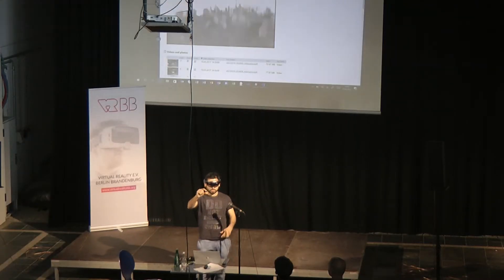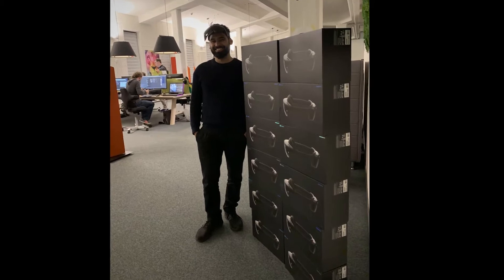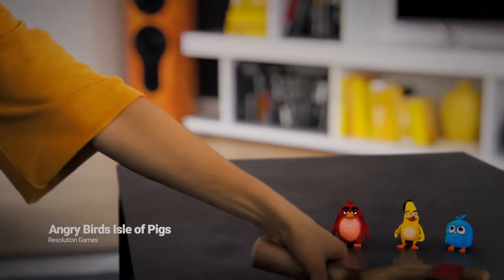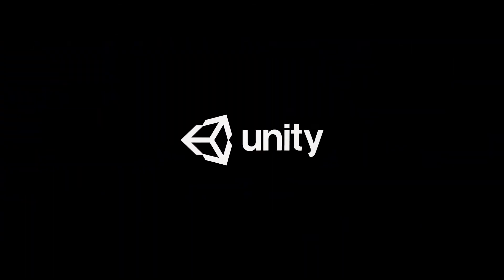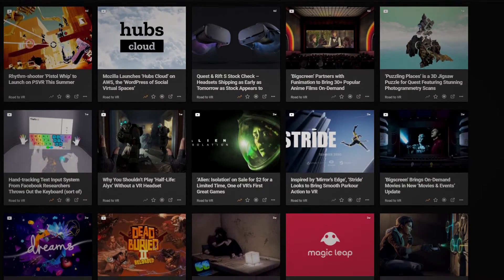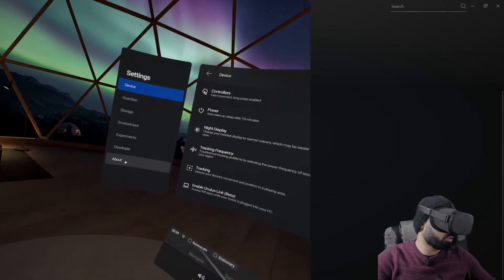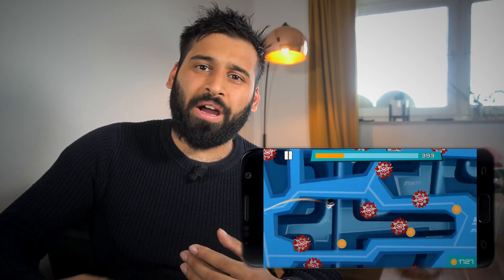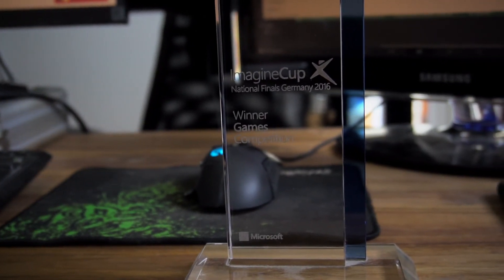How To Become A Virtual Reality Developer (5 Beginners Tips)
How to become a virtual reality developer is what I got quite often now.

So in this video, I'll give you my tips on how to become a VR developer.

Getting a career in virtual reality is not hard after you watched the video until the end ;)

🔻Let's collaborate!